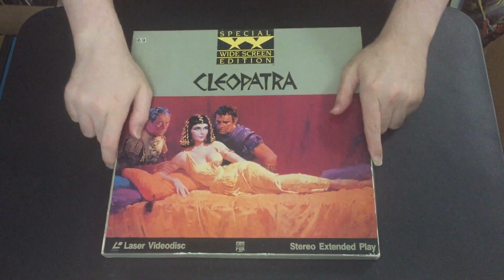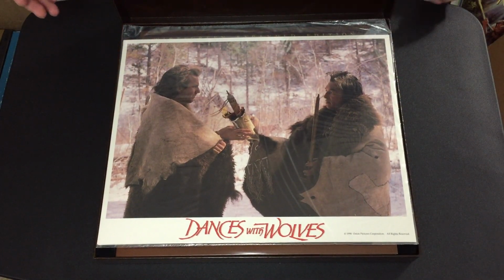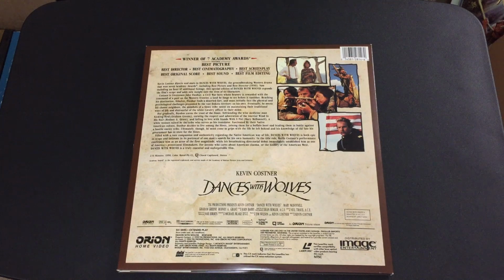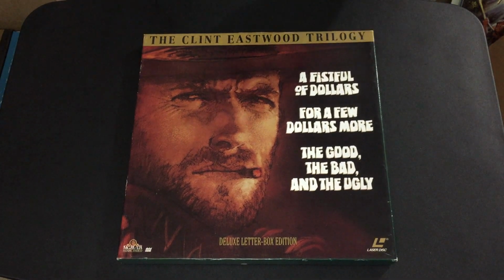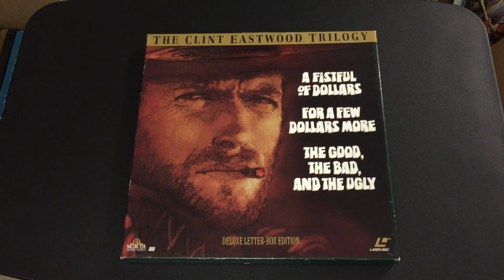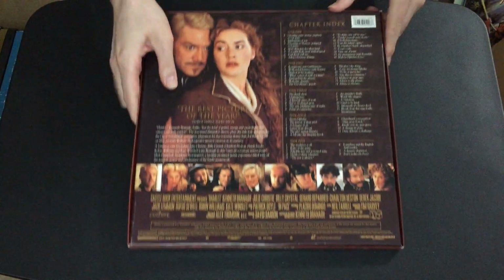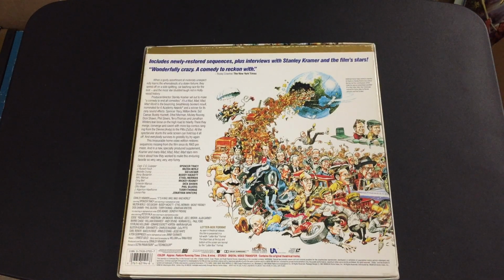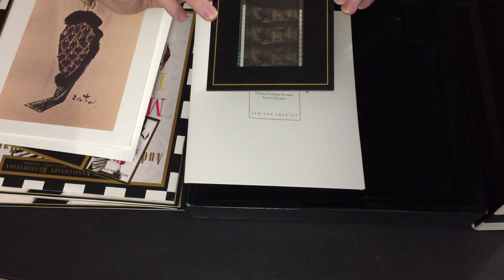Laserdisc Collection Pt. 12: Boxsets C-M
More of my Laserdisc boxsets, this time going from C through M alphabetically.